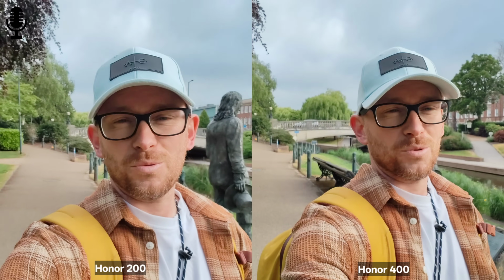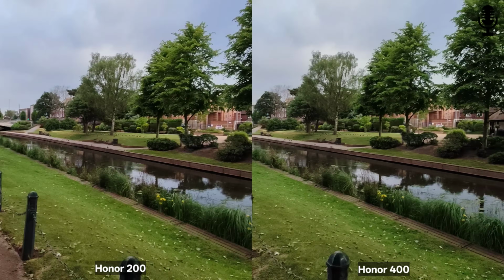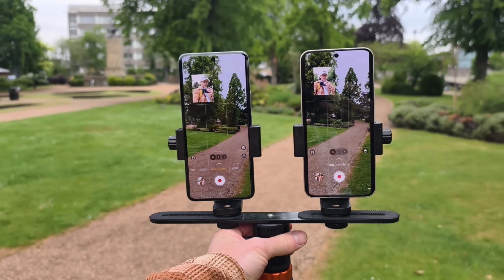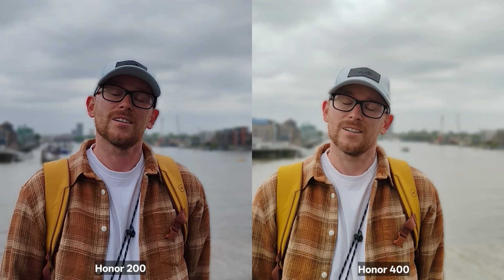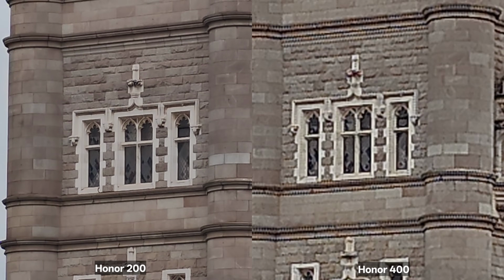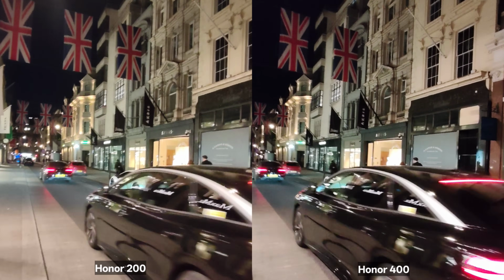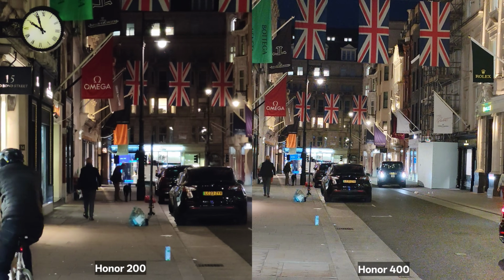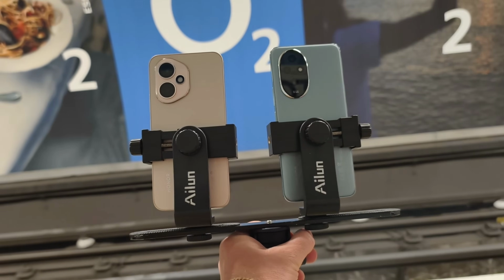Wait... Did the HONOR 200 Just Beat the 400 in Camera Quality?! 😳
In this ultimate HONOR 200 vs HONOR 400 camera comparison, I took both phones through a full real-world test right here in London — and the results seriously shocked me. From daylight photography and portraits to night shots, selfies, video tests, slow motion, and macro, I pushed both phones to the limit.

Everyone’s talking about the HONOR 400’s 200MP sensor, but the HONOR 200 camera might just be the sleeper hit of 2025. With a dedicated telephoto lens, the HONOR 200 delivered results I wasn’t expecting — and in some areas, it might have just beat the HONOR 400.

This is more than just a HONOR 200 vs 400 spec check — this is a full HONOR 200 camera test vs HONOR 400 camera test with real-life results you can see for yourself.

I use OnePlus pad 2 tablet for my edits
My tripod